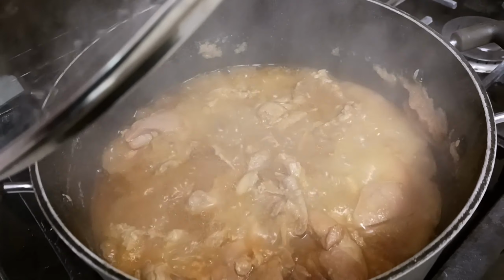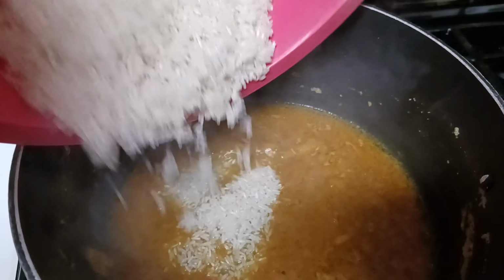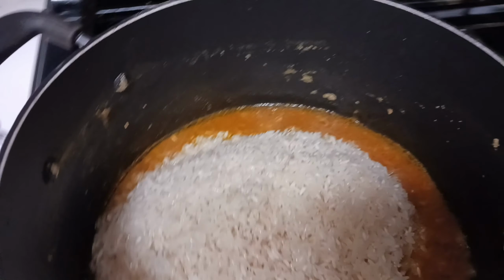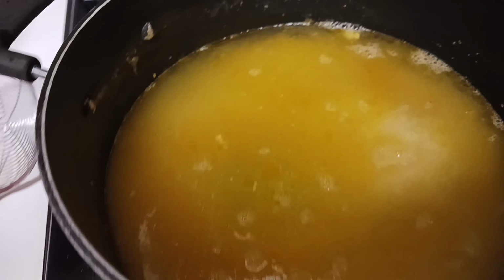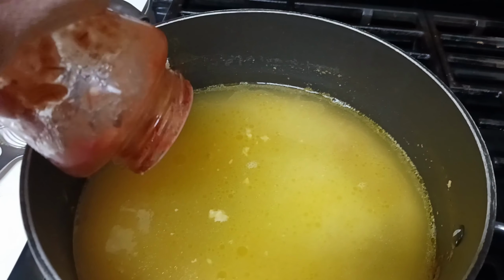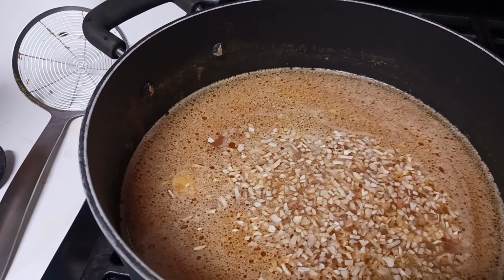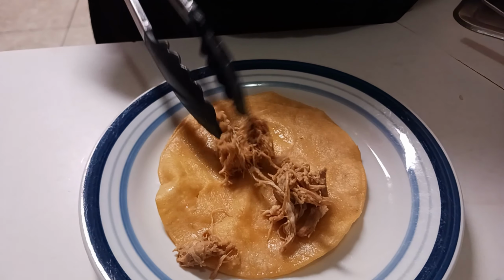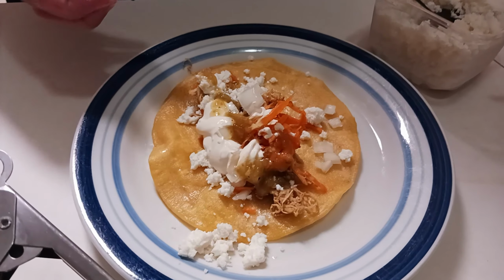Chicken tacos and Spanish rice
Hey family in today's video I am making chicken tacos and Spanish rice. You will need boneless skinless chicken thighs, corn tortillas, ground cummin,  garlic powder, minced garlic, salt, sazon, salsa, par boiled rice, and your choice of toppings.